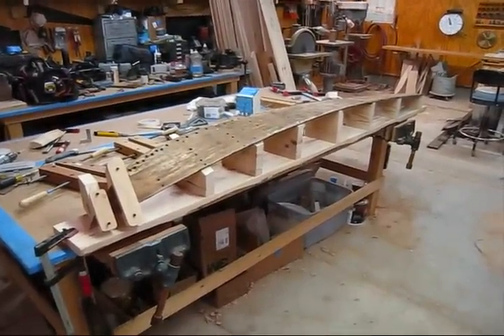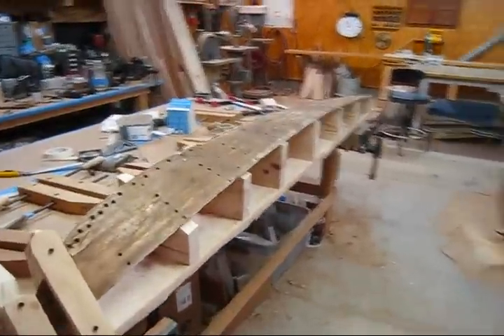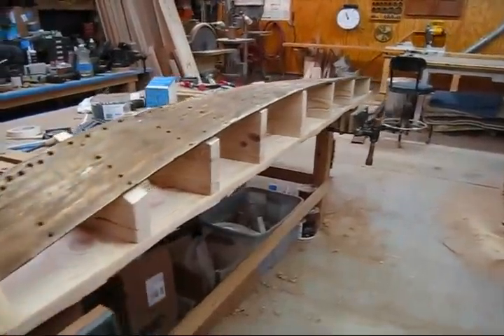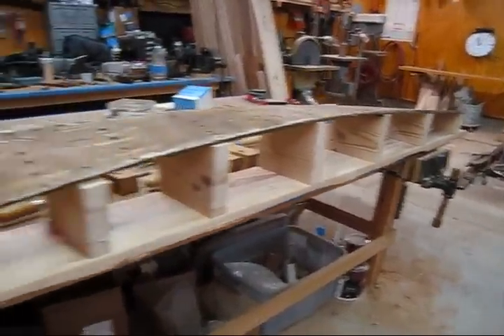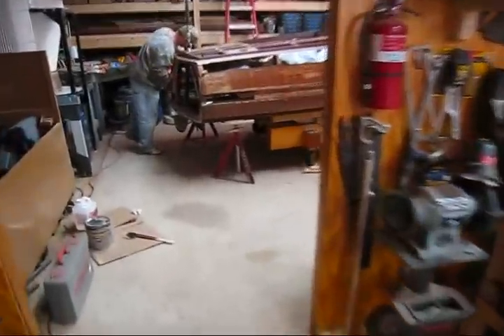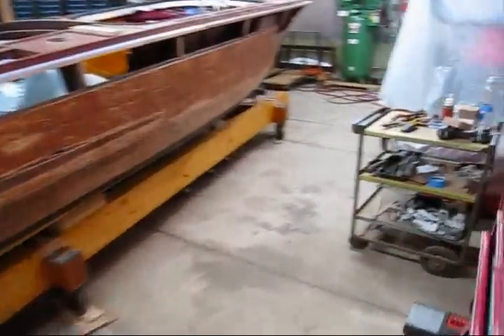Steam Bending Mahogany Garboard Plank (Preview) Wooden Boat Restoration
This is a video of me steam bending the garboard plank on a 1958 19' Chris Craft Capri. I used the old garboard plank to build a jig out of (2) 2" x 8" x 8'. I steamed the 1/2" mahogany plank for about 50 minutes at 210 degrees. The plank bent into shape with no problem at all. It will now be much easier to fit the plank with most of the bend and twist in it.